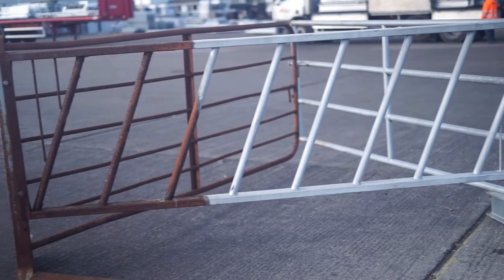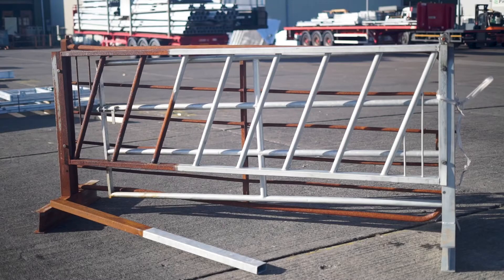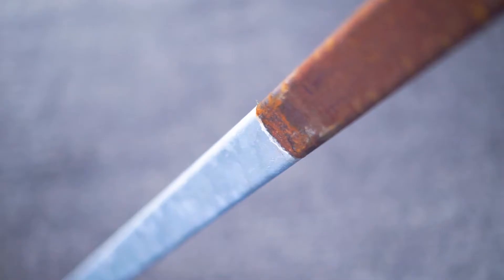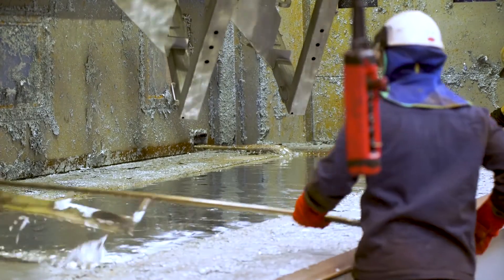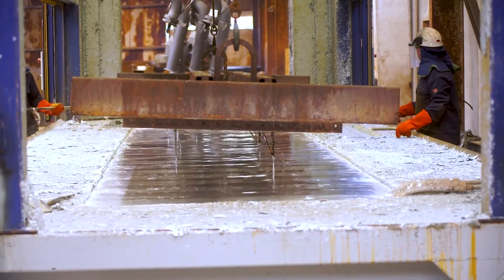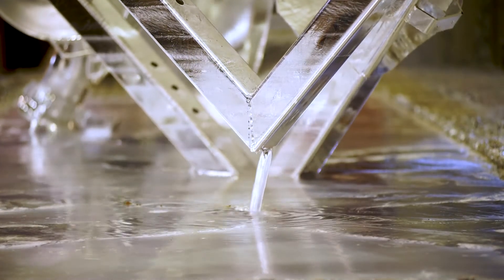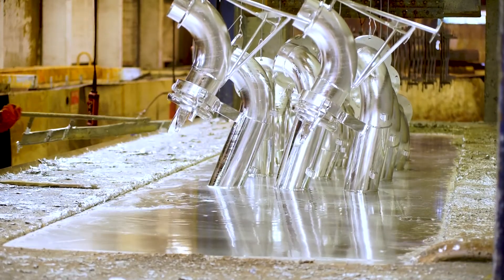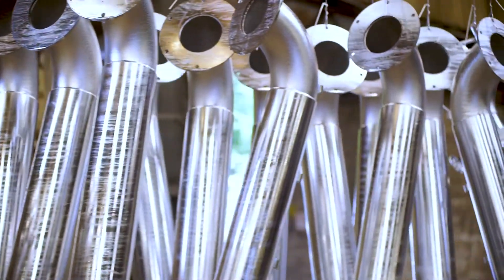Secrets of Hot Dip Galvanizing - Galco Steel Ireland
The real secret of Hot Dip Galvanising is Sacrificial Protection. Zinc corrodes in preference to steel and also sacrifices itself to protect any exposed steel. This is also known as Cathodic protection and ensures that areas of minor damage to galvanized coatings do not become a problem.

To illustrate this, we galvanized half this farm gate and left the other half exposed to the elements. You can clearly see how the rust is halted where it meets the galvanizing and no sideways creep occurs.